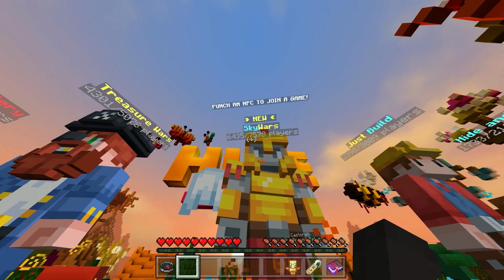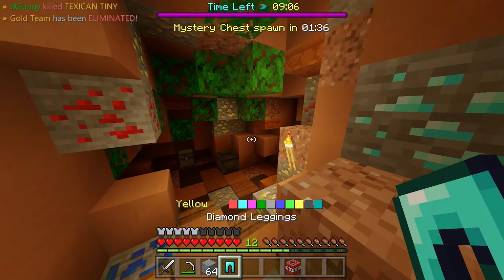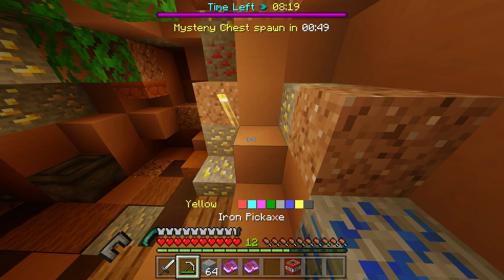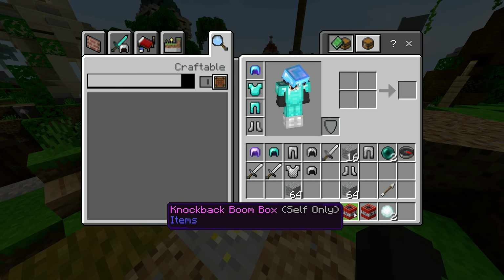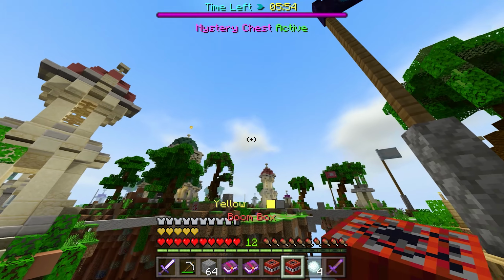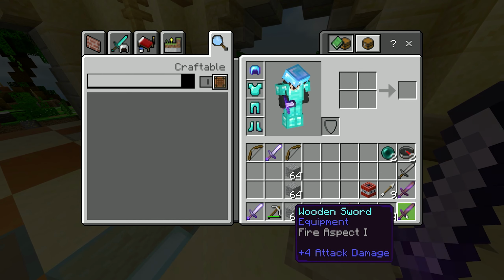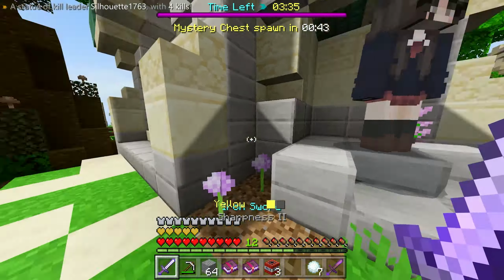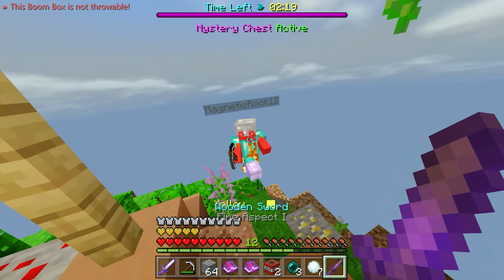How to play Hive SkyWars (Tutorial)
Music here---
 LAKEY INSPIRED - Blue Boi
Tom C. - Dusk
luv.ly - in luv
idealism - seeing you
Texture packs used in this video Below
Shader---